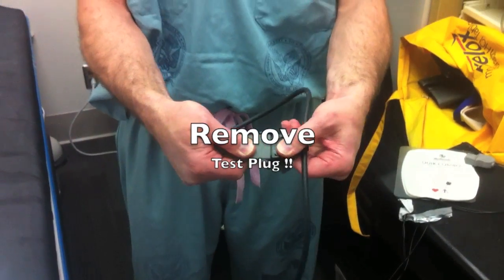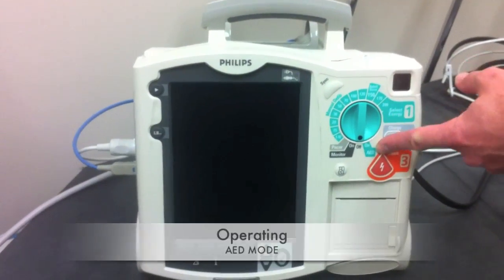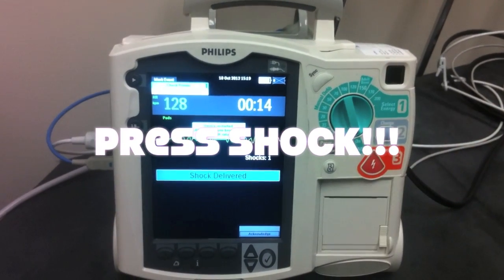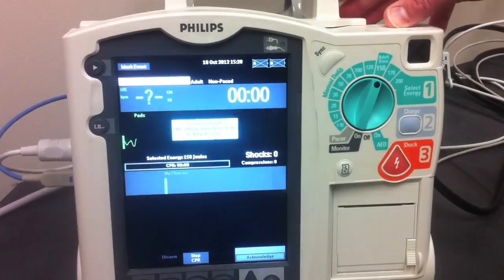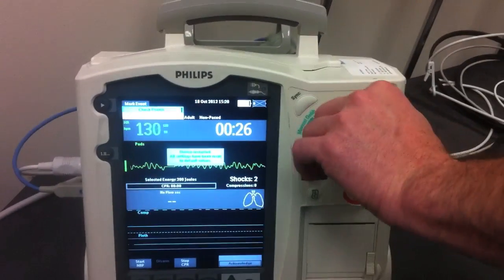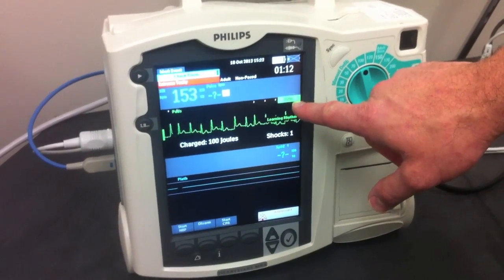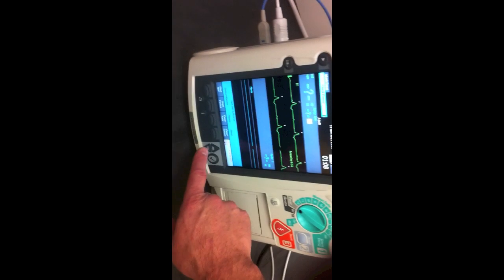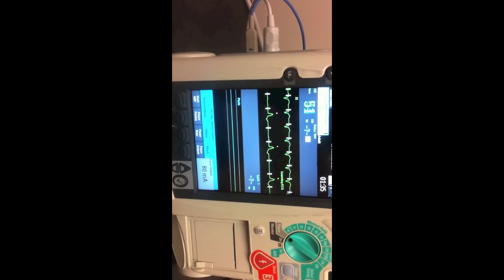Philips MRx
Operating Basic Functions of Phillips Mrx Defib